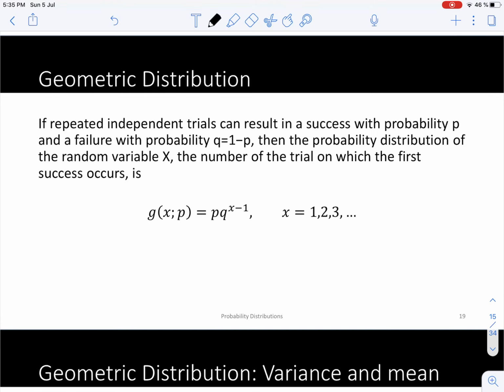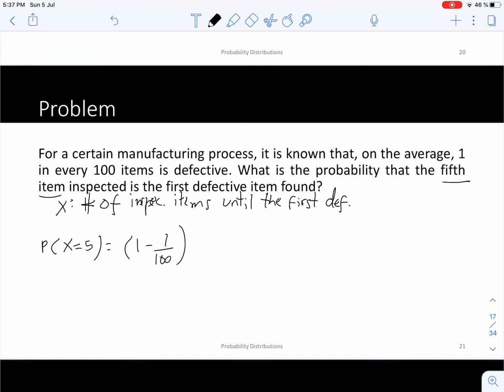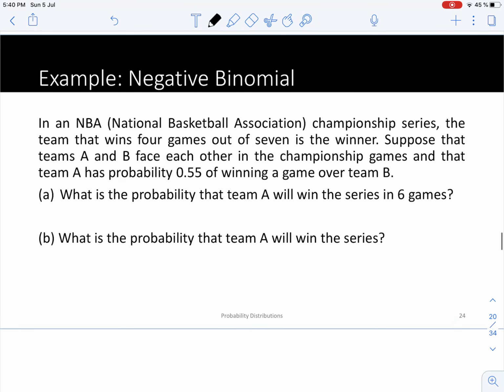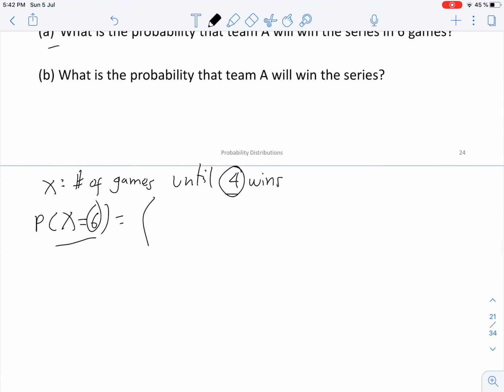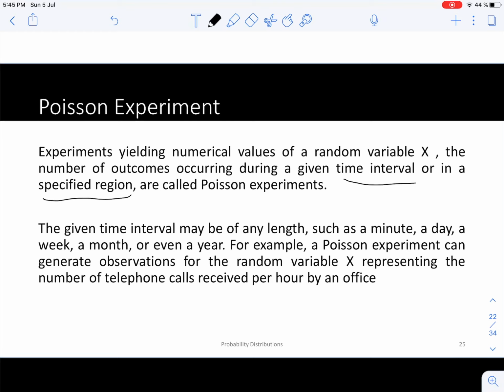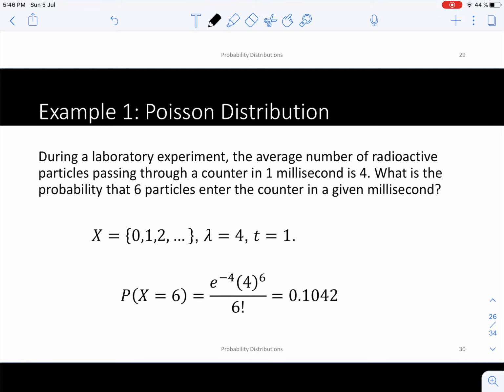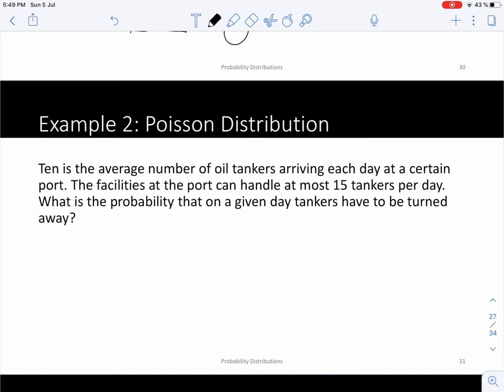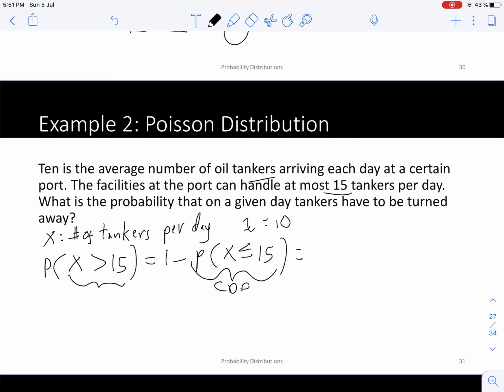Discrete probability Distribution 4: Geometric, Negative binomial and Poisson